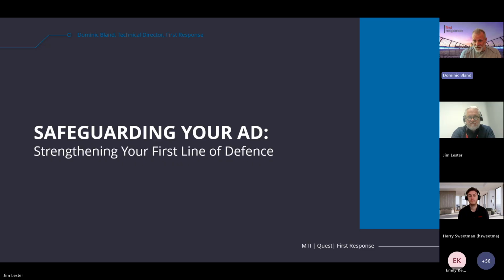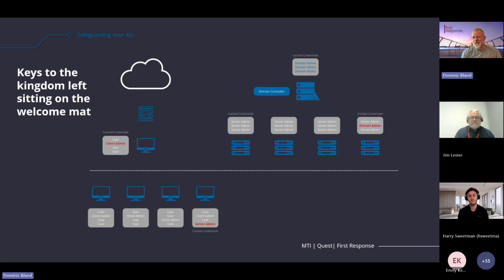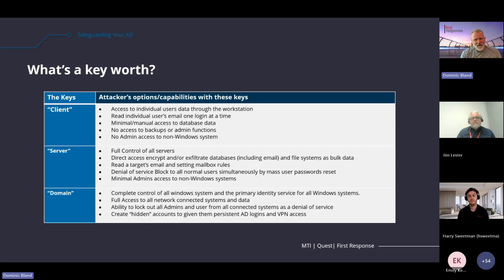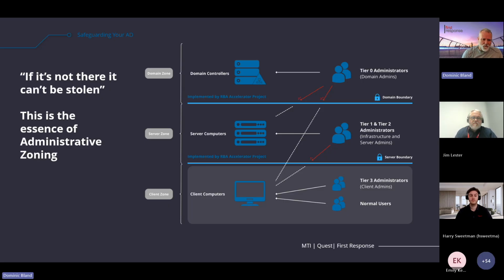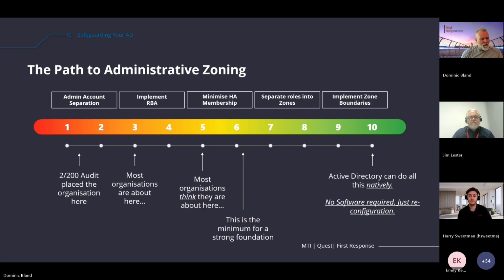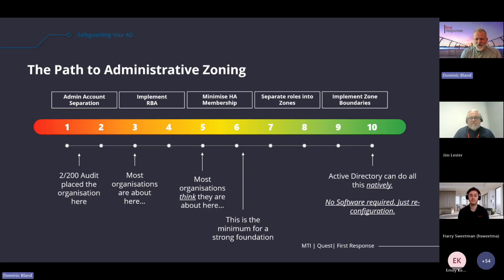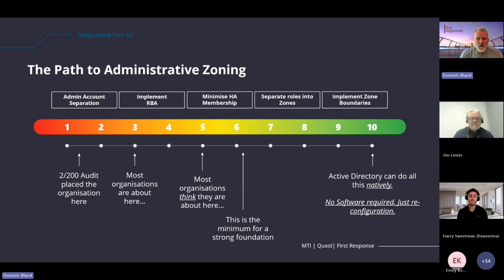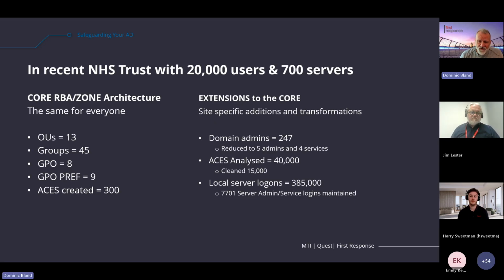Safeguarding Your AD - Phases of AD Security, role-based access, administrative zoning, etc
The Agenda is as follows:
1. Introduction and Active Directory background
2. Overview of audit and issue classification
3. Point fixes vs structural changes
4. Structural change and caching flaw
5. Credential caching and attack risks
6. Attack escalation and initial access
7. Administrative zoning concept
8. Steps to achieve administrative zoning
9. Separating admin accounts and boundaries
10. Common organizational challenges
11. Implementing role-based authority
12. Case study and cleanup process
13. Benefits of zoning and monitoring